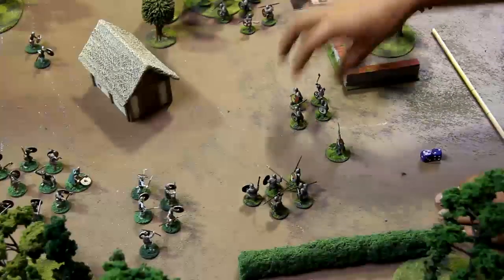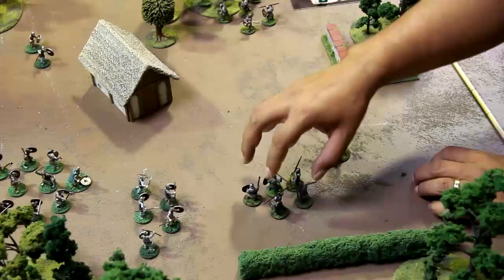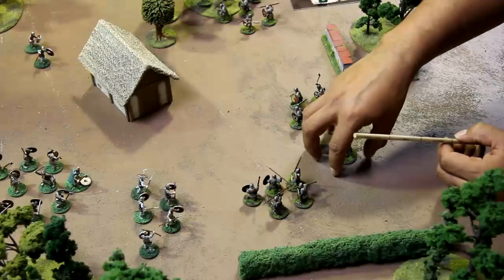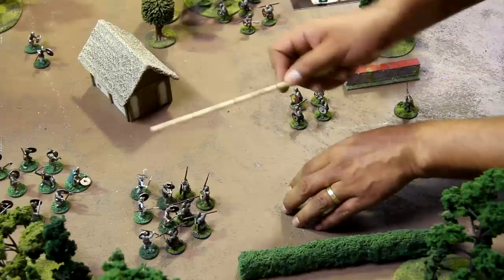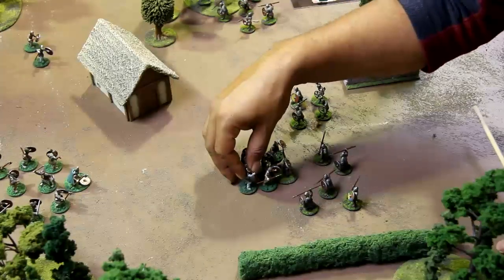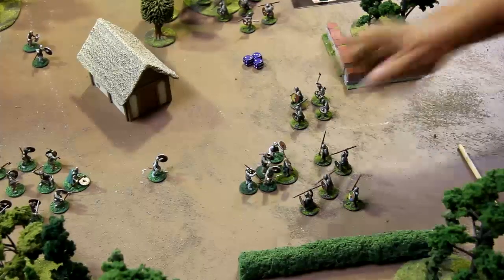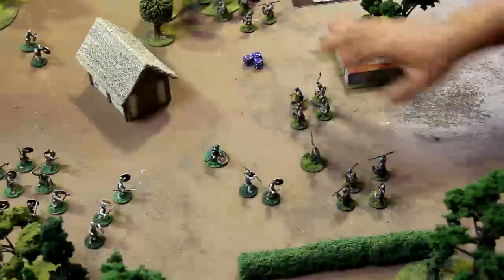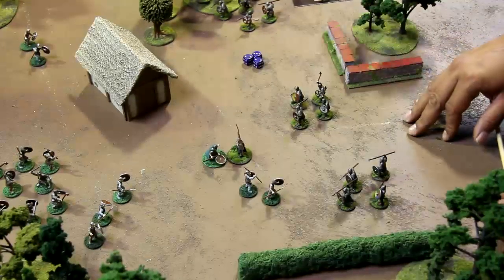Ep6 - 'How To Play' SAGA, Warlord Special Rules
Continuing on with our series, we take a look at the Warlord special rules.